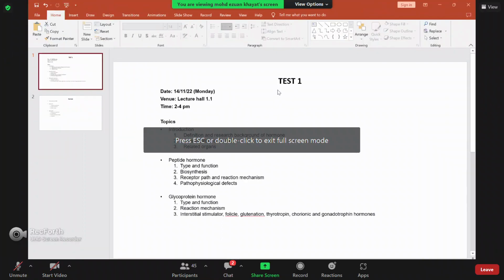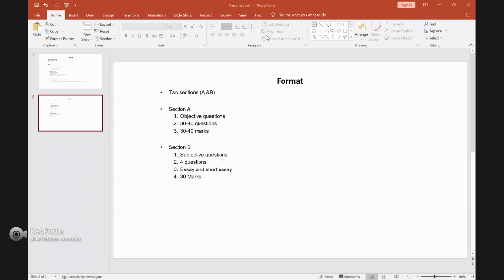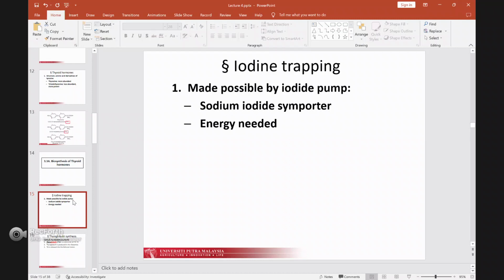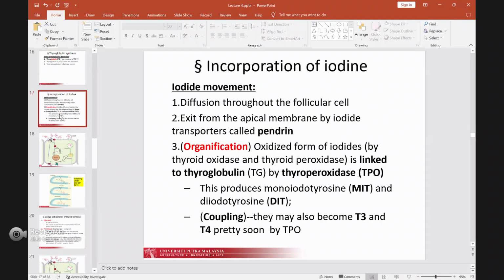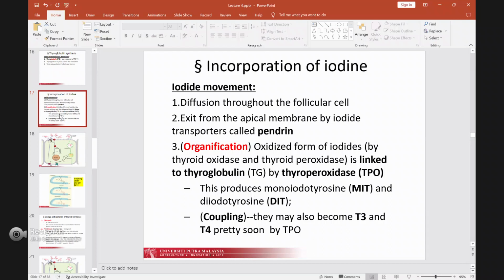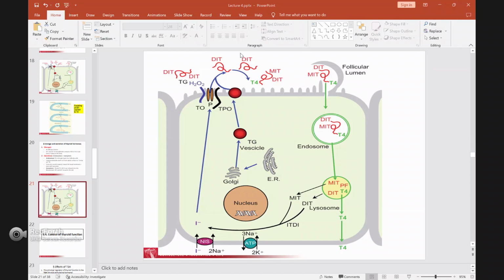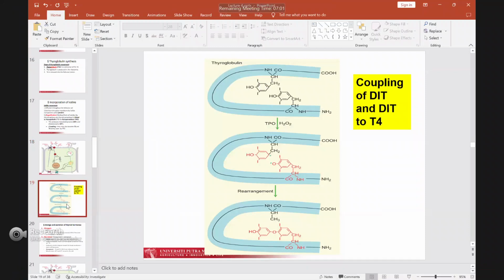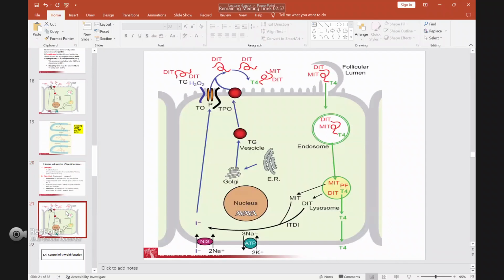Thyroid hormone -2/11/22